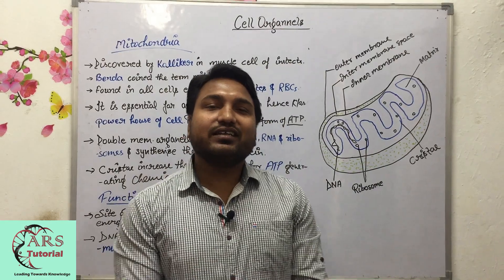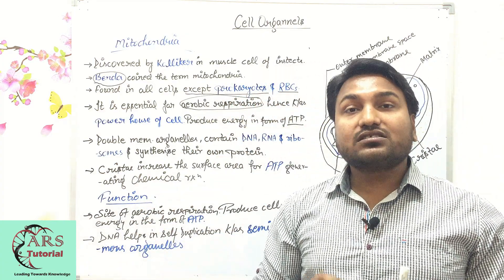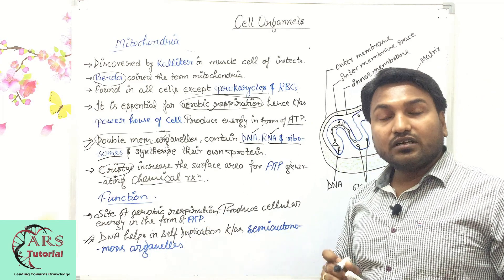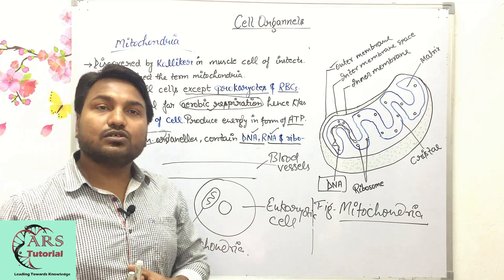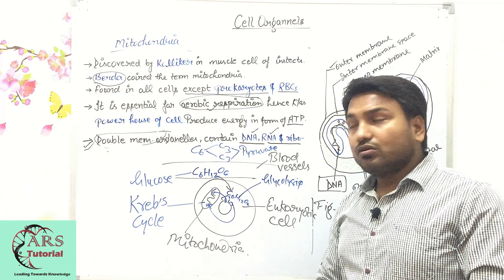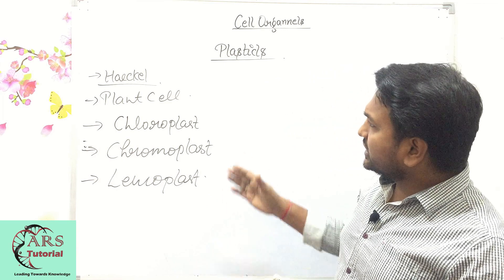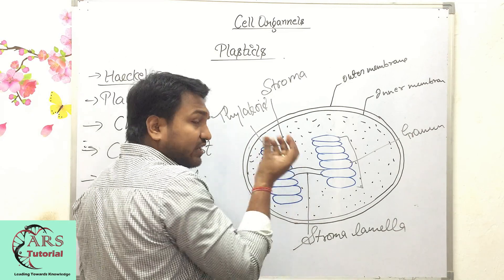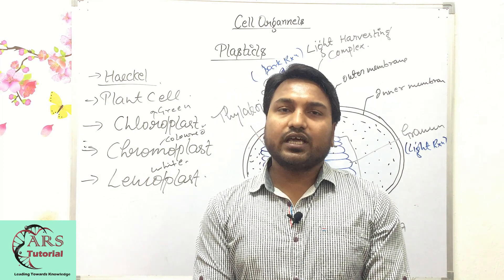CBSE / CLASS-IX/ CELL /TOPIC-MITOCHONDRIA & PLASTIDS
This video contain information about cell organelles like mitochondria & plastids. Mitochondria is known as powerhouse of the cell because it produce energy in the for of ATP.
This is very helpful for the students for enhance their knowledge.